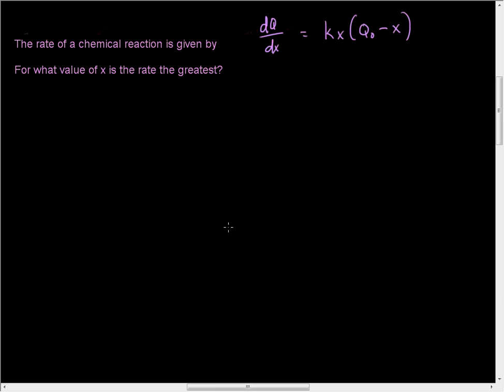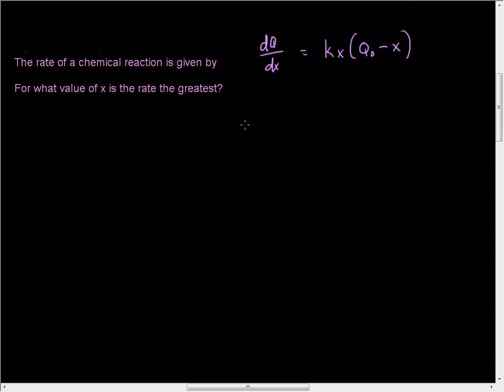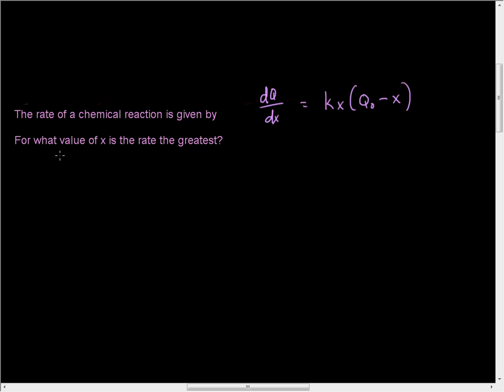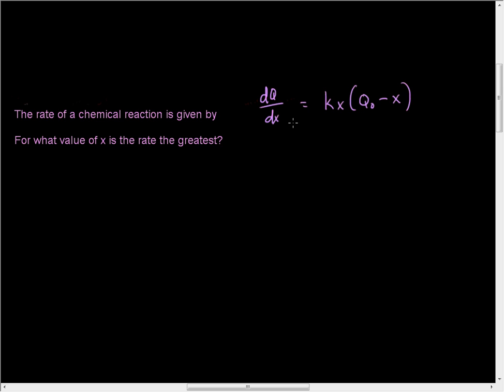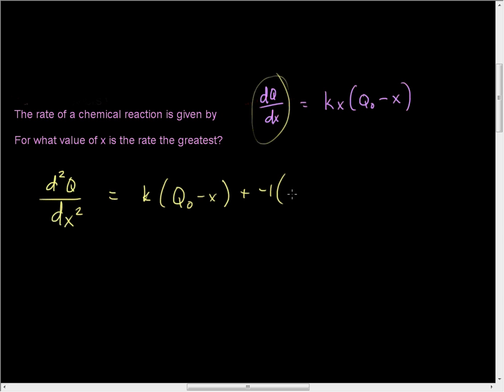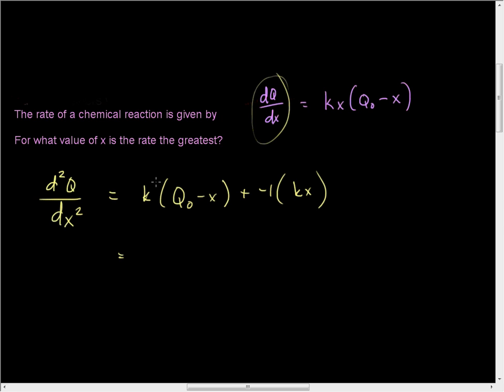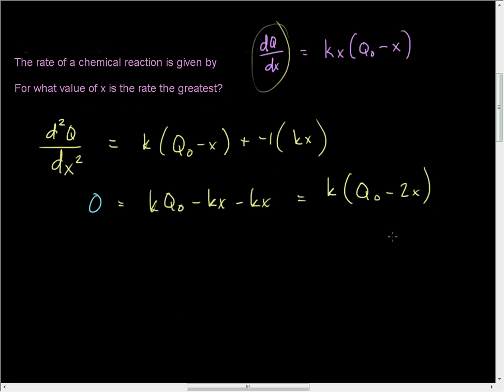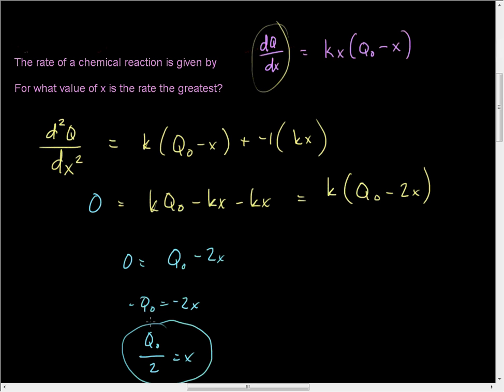Optimizing a Chemical Reaction.wmv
The rate of the reaction is given as a derivative.  Don't be fooled!  Take the derivative of that since you are looking at how the rate changes.